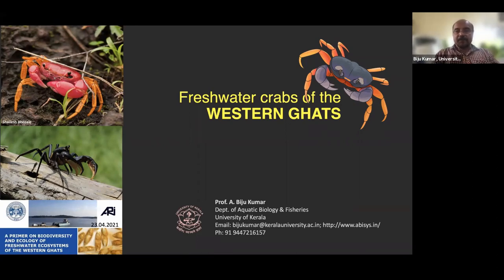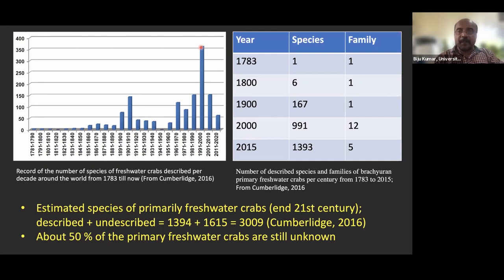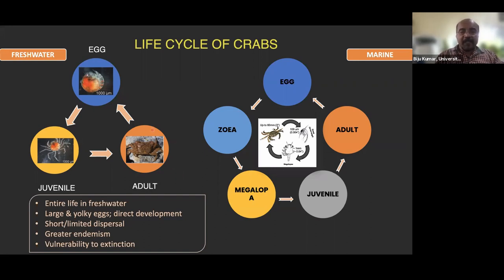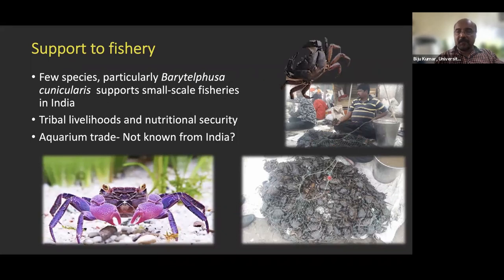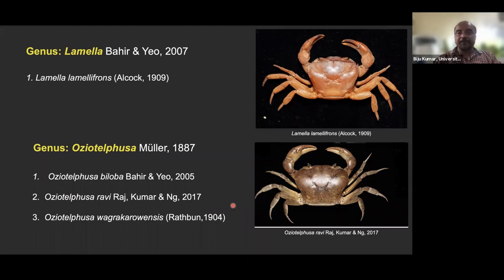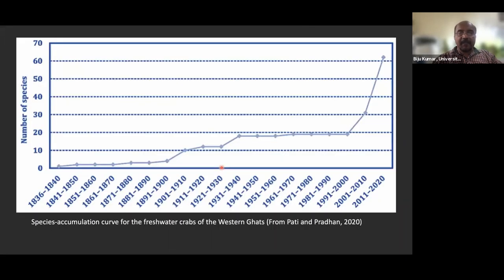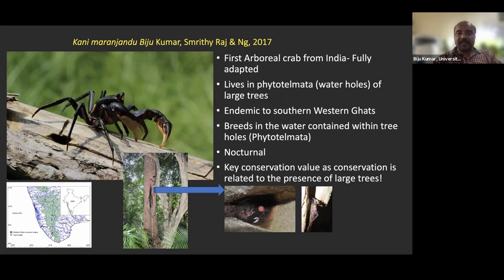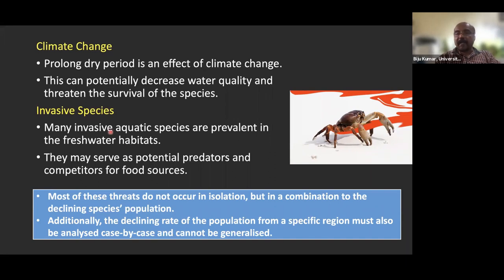Freshwater crabs of the Western Ghats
Dr. A. Biju Kumar is Professor and Head, Dept. of Aquatic Biology & Fisheries
University of Kerala

Talk delivered in "A Primer on Biodiversity and Ecology of Freshwater Ecosystems of the Western Ghats"